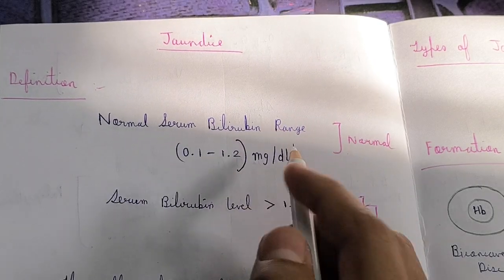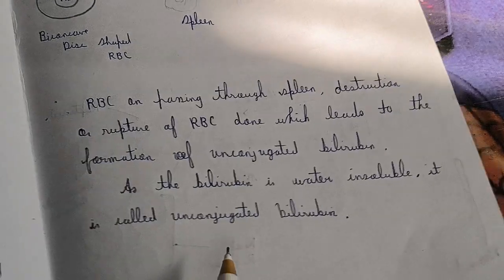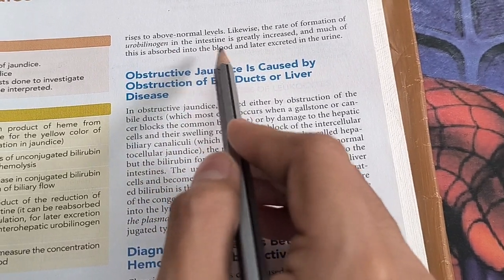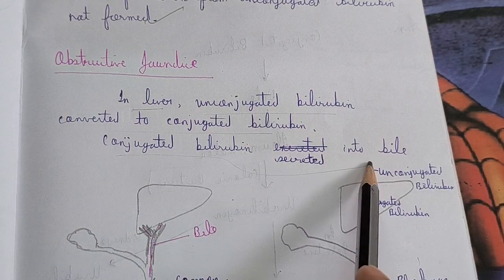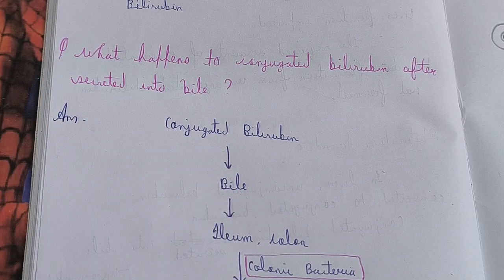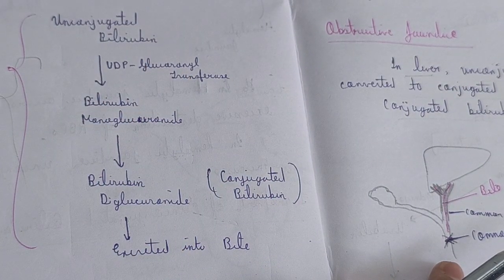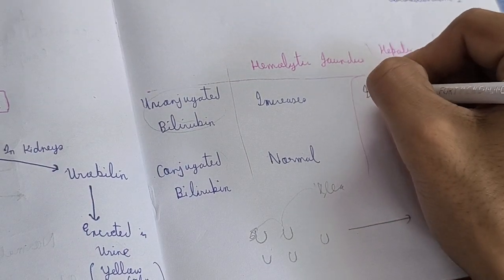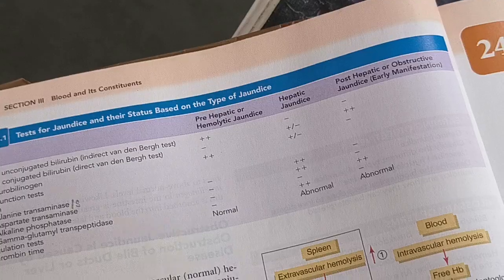Definition of Jaundice| Types of Jaundice | Diagnosis of Jaundice